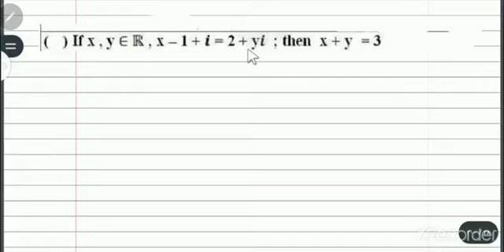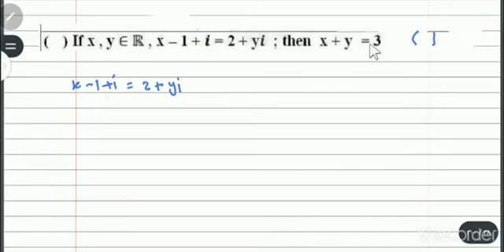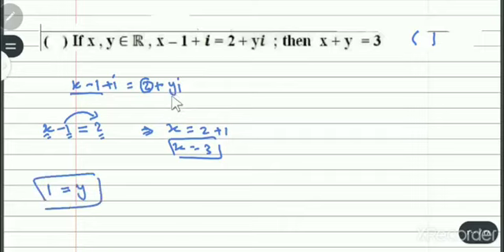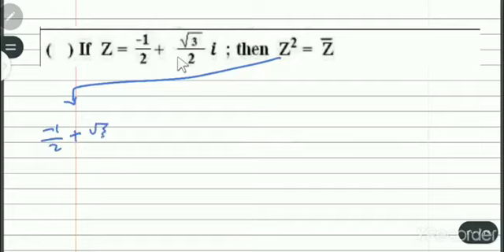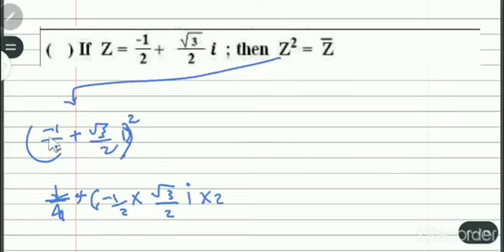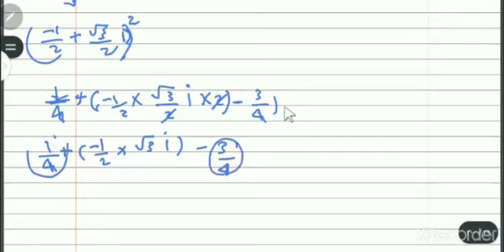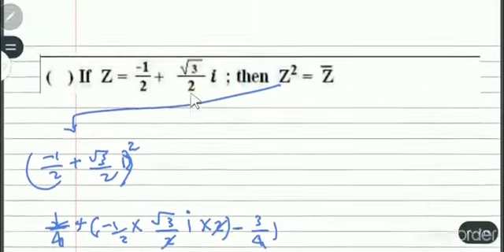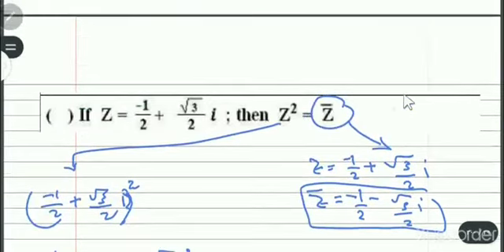الجزء الأول حل اسئلة وزارية لقسم الإنجليزي Solving questions about the complex numbers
حل اسئلة وزارية عن الصورة القطبية قسم انجليزي(Solving questions about a polar form